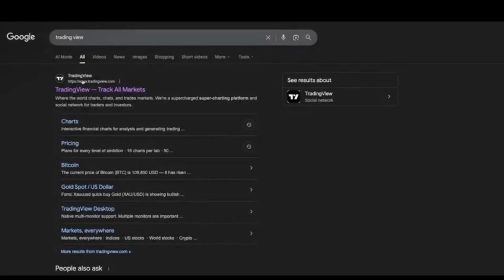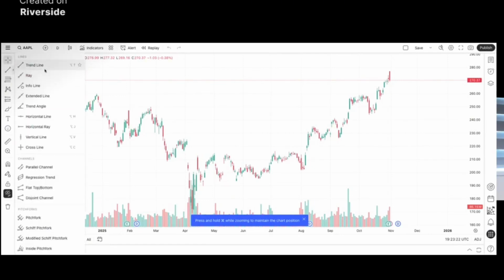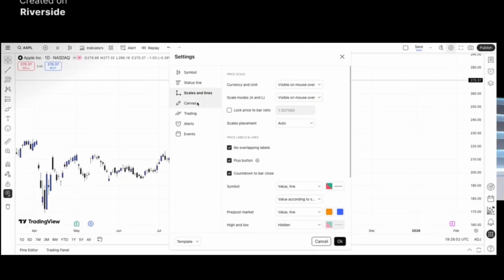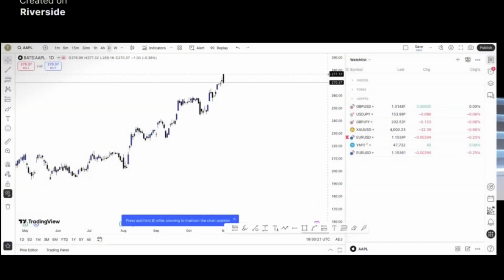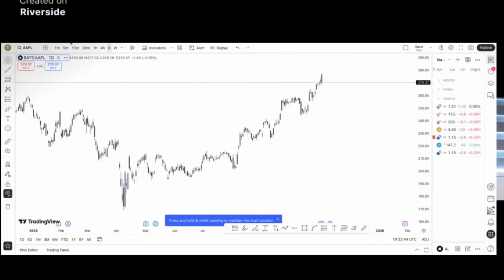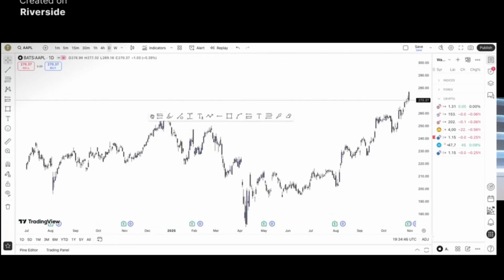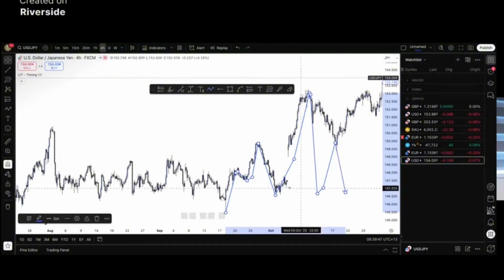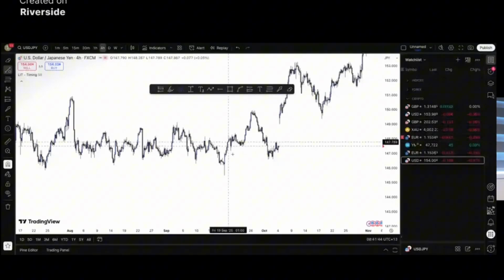How To Set Up TradingView For Beginners